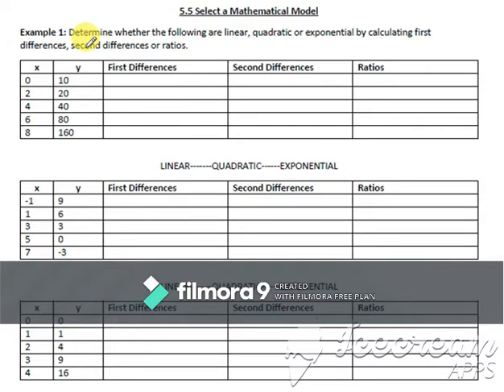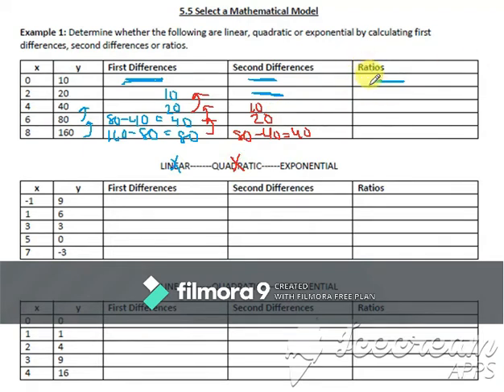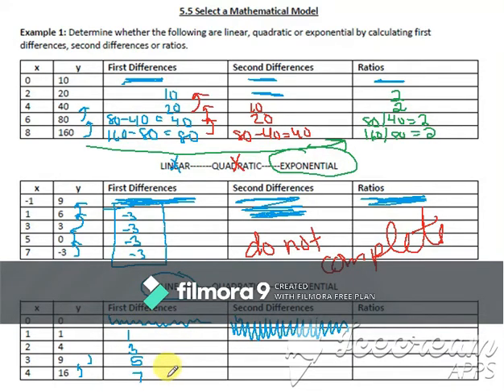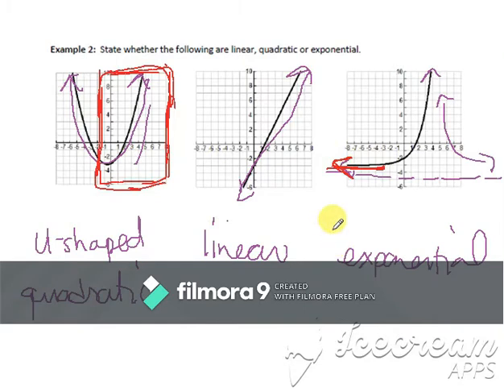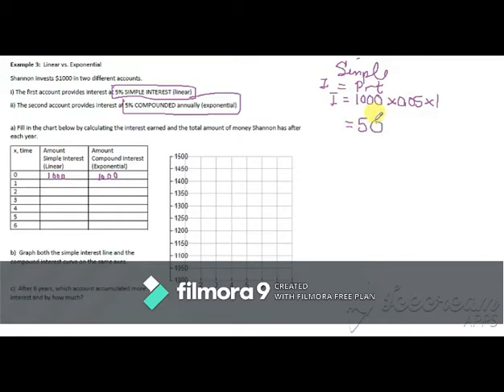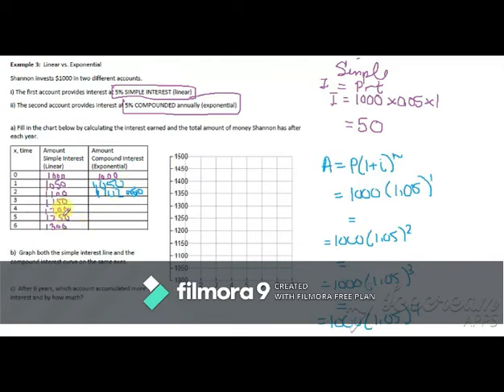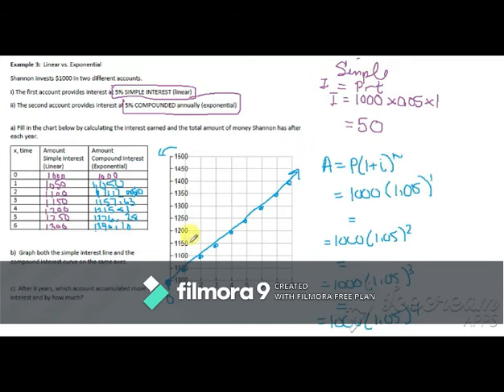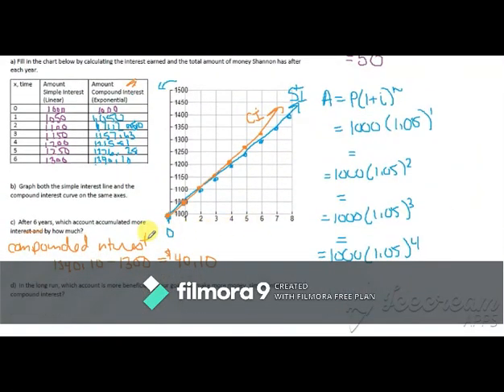MAP4C 5.5 Select a Mathematical Model